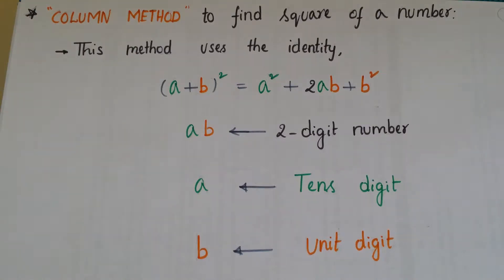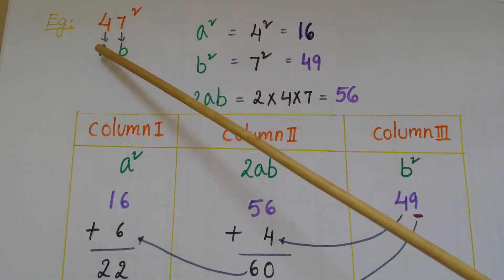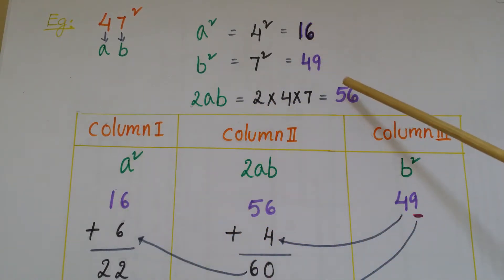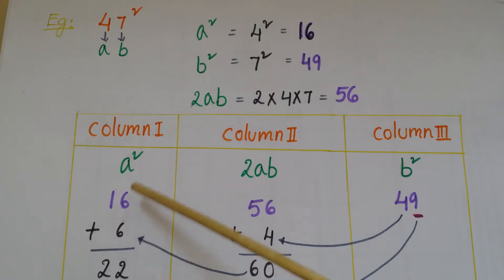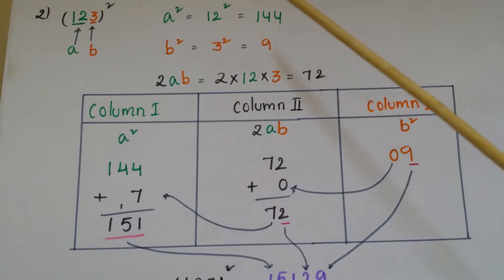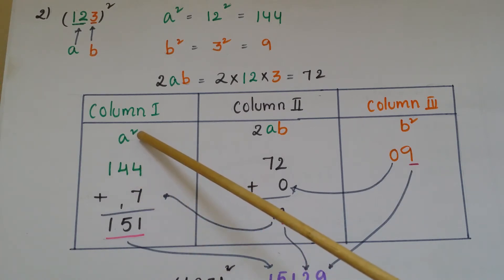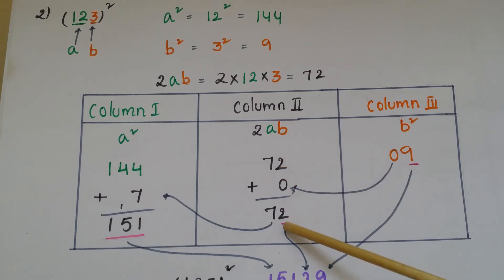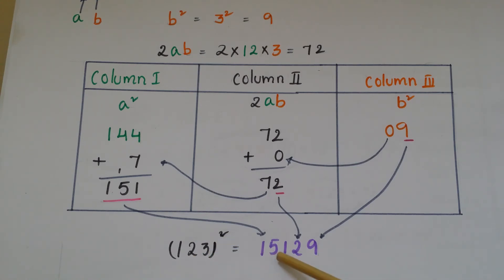COLUMN METHOD to find SQUARE of a number- ClassVIII